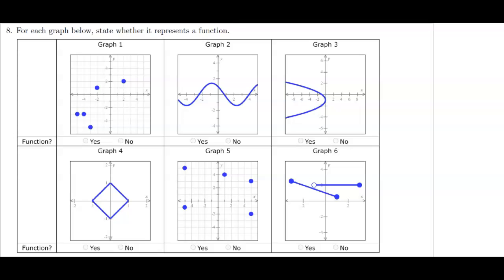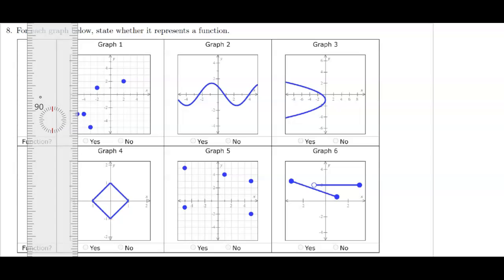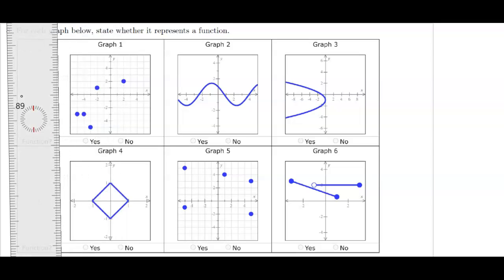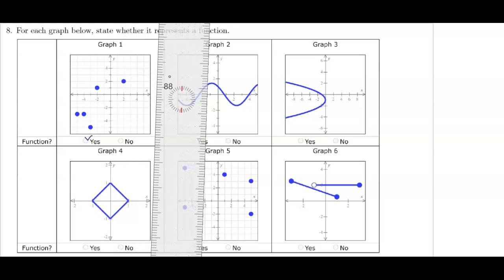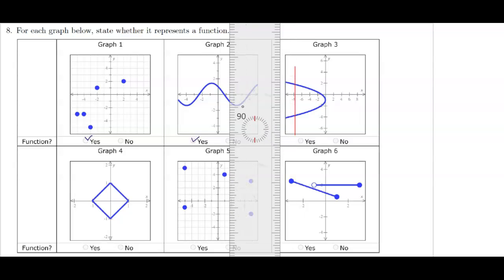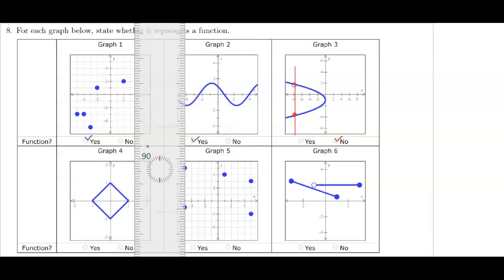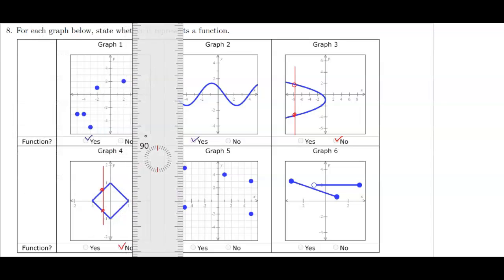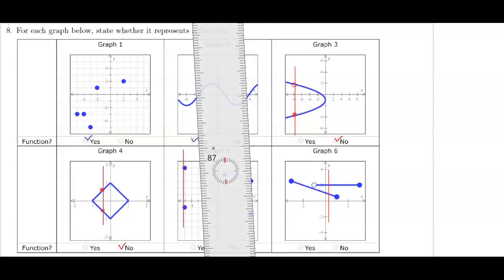8- Vertical line Test: For each graph below, state whether it represents a function.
For each graph below, state whether it represents a function.